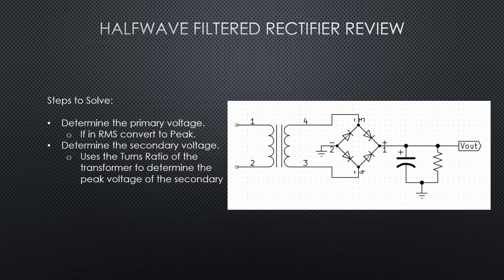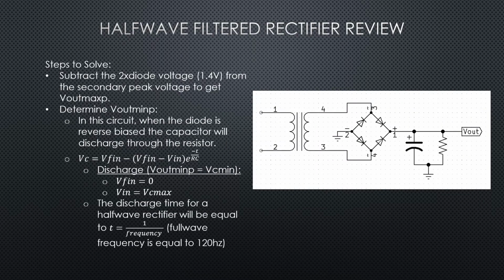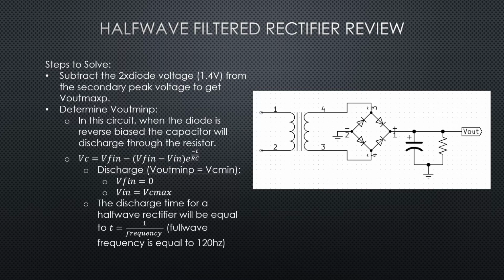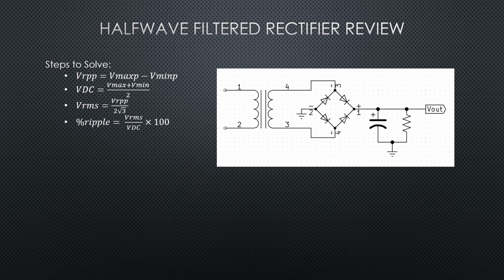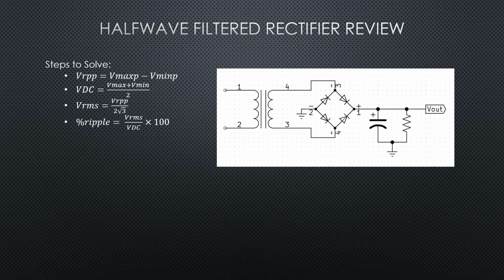Fullwave Filtered Rectifier